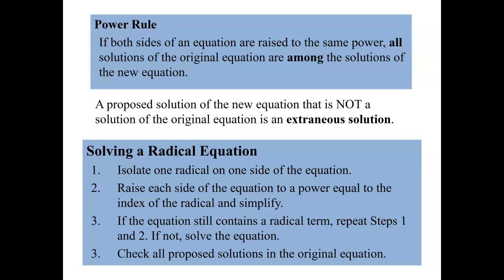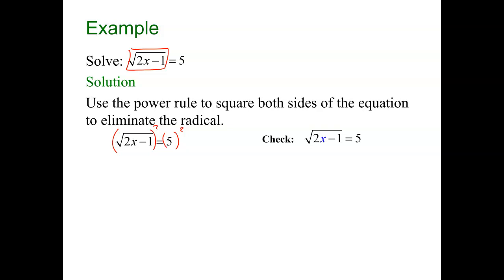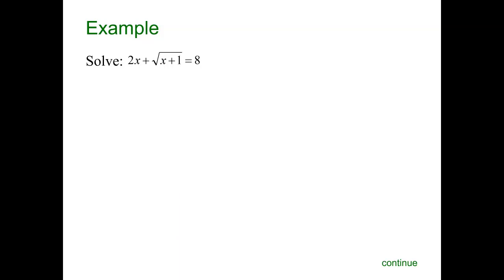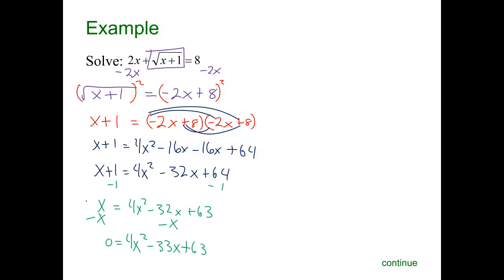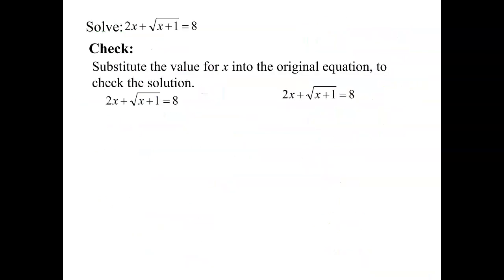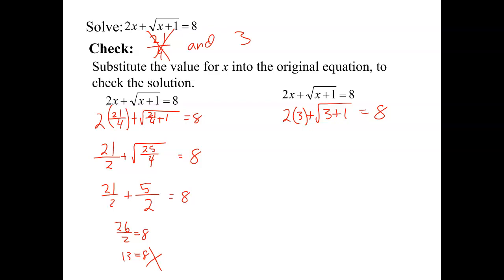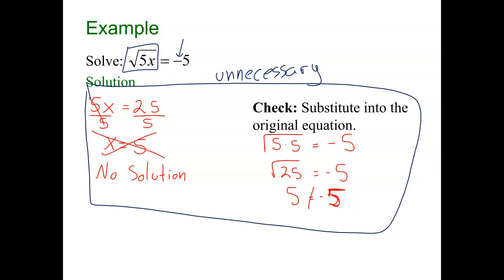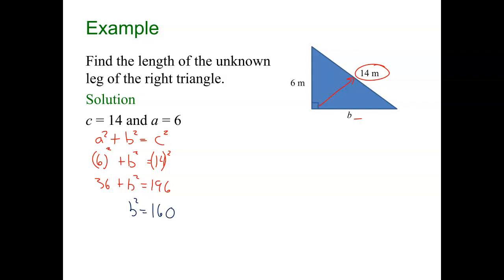ALG II 8.6 Radical Equations